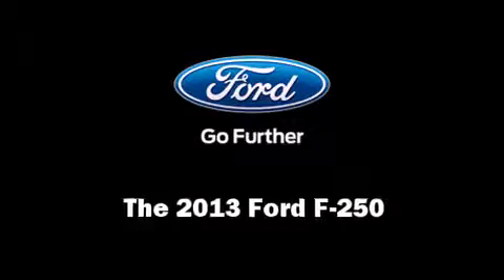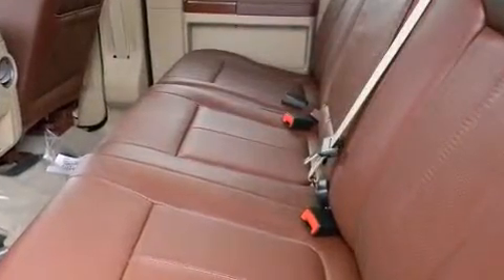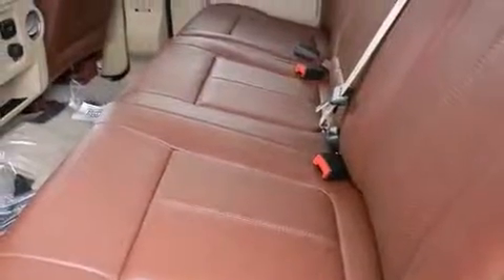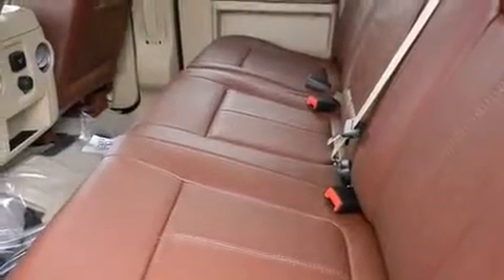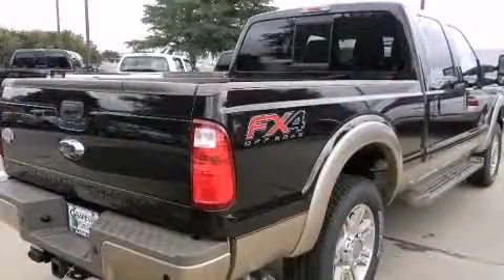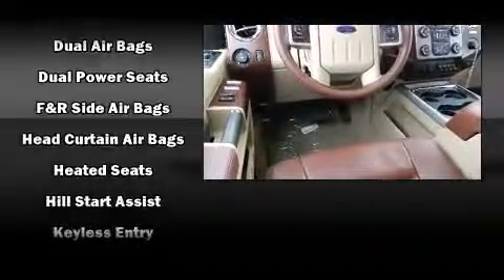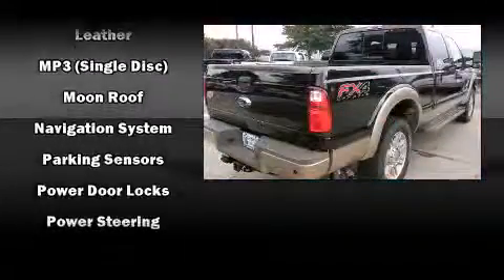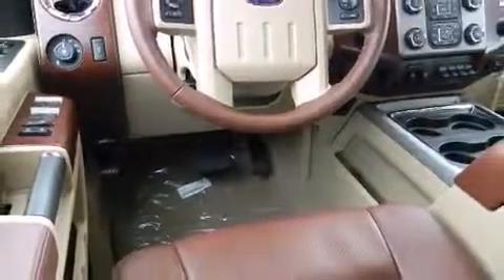2013 Ford F-250 King Ranch 6 3/4 ft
Grapevine Ford
701 E State Highway 114

Come test drive this 2013 Ford F-250. It features an automatic transmission, 4-wheel drive, and a powerful 8 cylinder engine. A turbocharger is also included as an economical means of increasing performance. A wealth of standard features means that you no longer have to sacrifice. Like power windows, mirrors, and seats, variably intermittent wipers, adjustable headrests in all seating positions, an automatic dimming rear-view mirror, fully automatic headlights, turn signal indicator mirrors, a trailer hitch, and a split folding rear seat. Features such as automatic climate control and leather upholstery prove that economical transportation does not need to be sparsely equipped. Power adjustable pedals allow the driver to optimize his or her driving position, enhancing visibility, comfort and safety. Audio features include a CD player with MP3 capability, steering wheel mounted audio controls, and 10 speakers, providing excellent sound throughout the cabin. Passenger security is always assured thanks to various safety features, such as: head curtain airbags, front SIDE impact airbags, traction control, brake assist, ignition disabling, and 4 wheel disc brakes with ABS. Electronic stability control stands out as a technologically savvy innovation, keeping you better connected to the road. We pride ourselves in consistently exceeding our customer's expectations. Stop by our dealership or give us a call for more information.